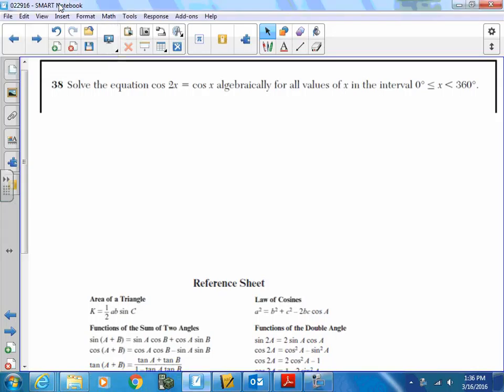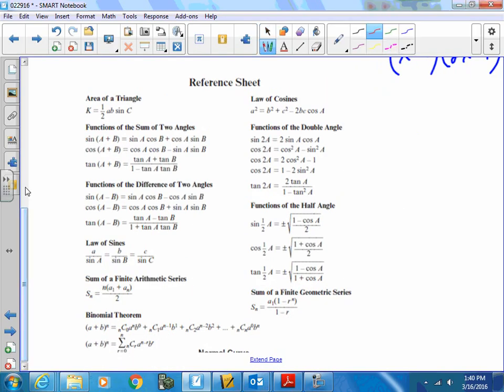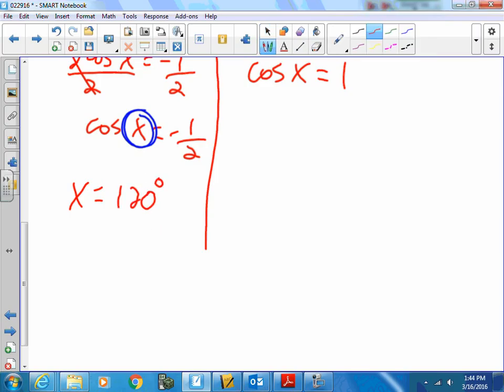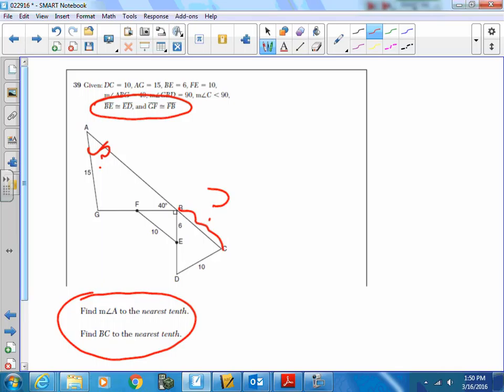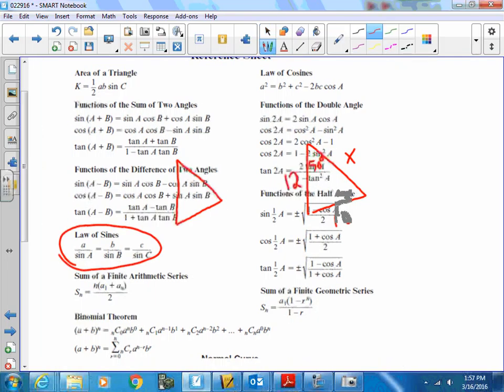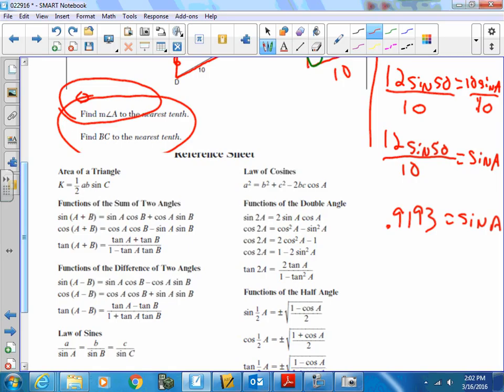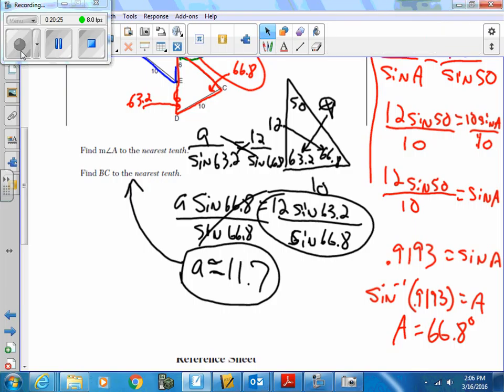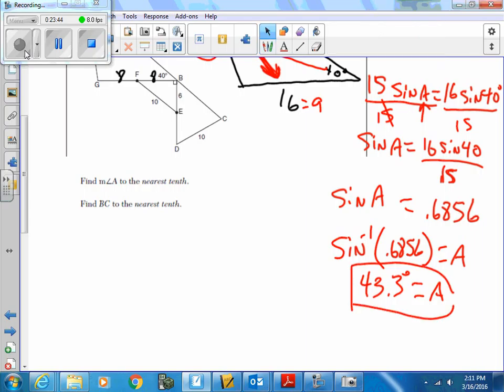March16 problems 38 39